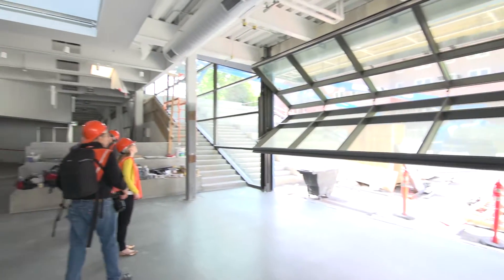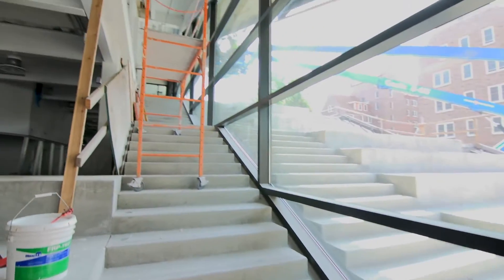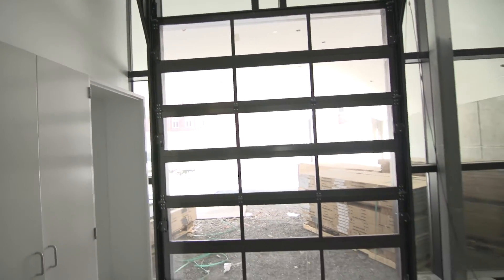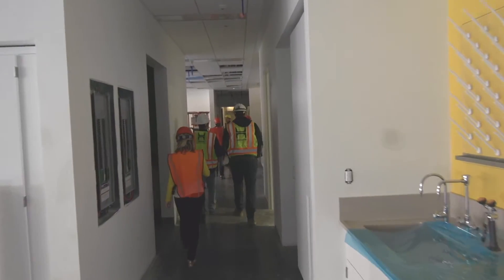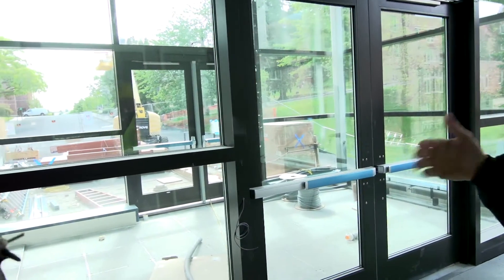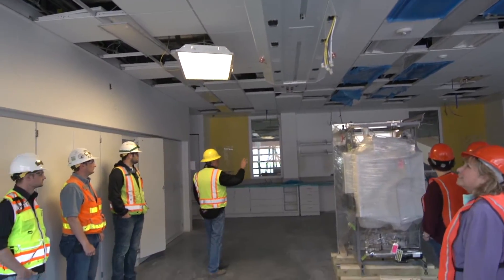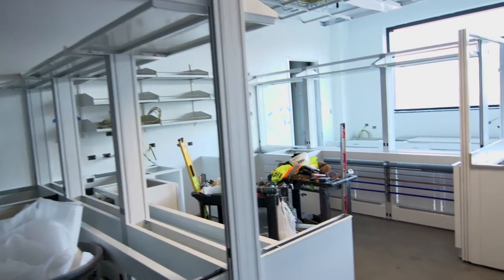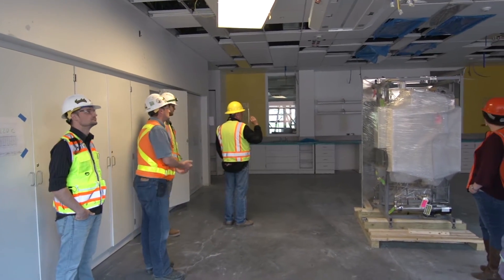IRIC Building Tour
The University of Idaho’s new Integrated Research and Innovation Center, or IRIC, will bring together researchers from across campus to address big problems and develop big solutions. Watch a tour of the building as it’s under construction.